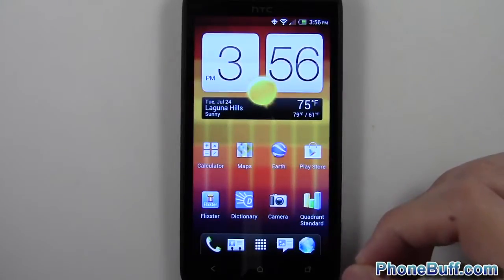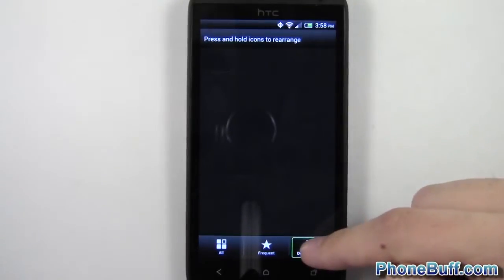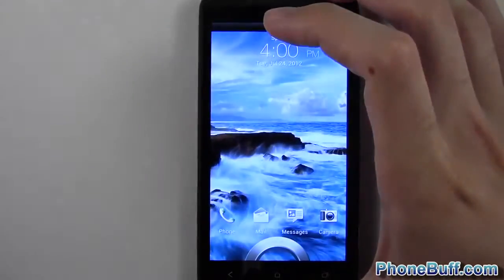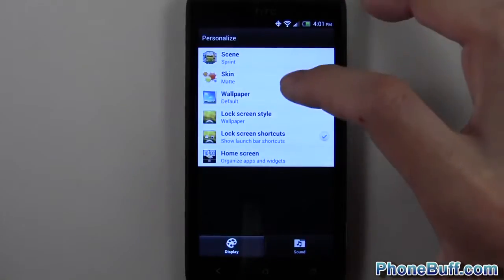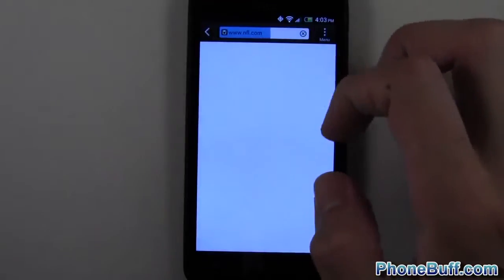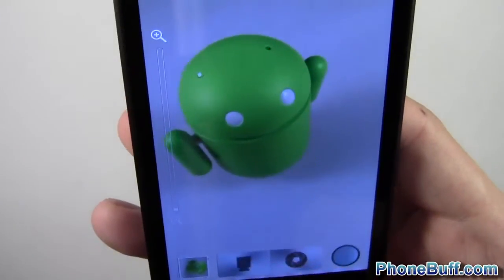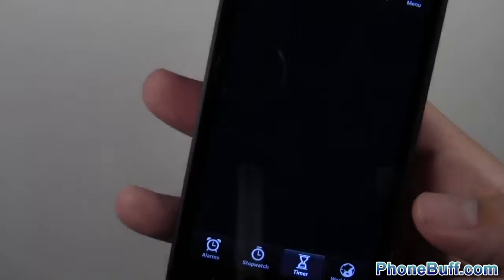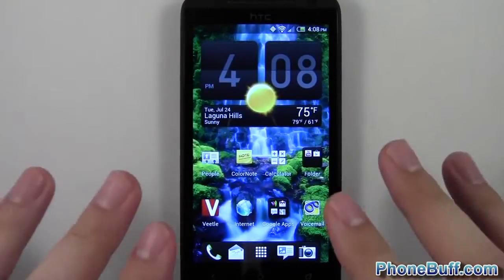HTC Sense 4 In Depth Review